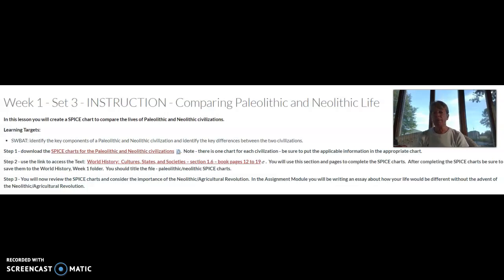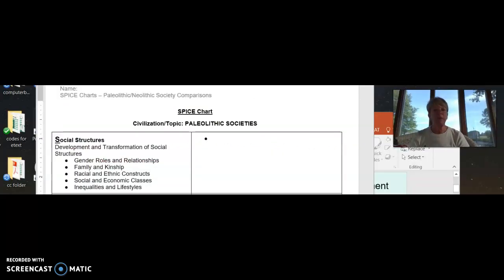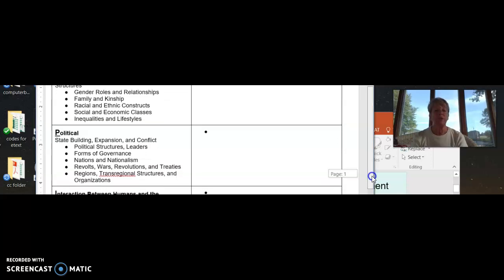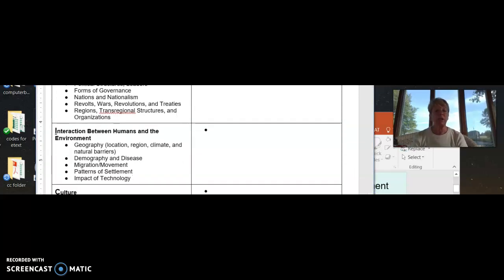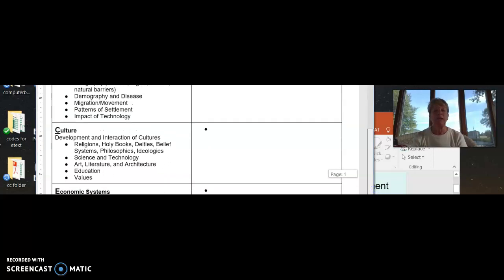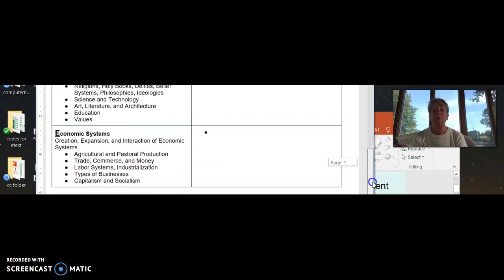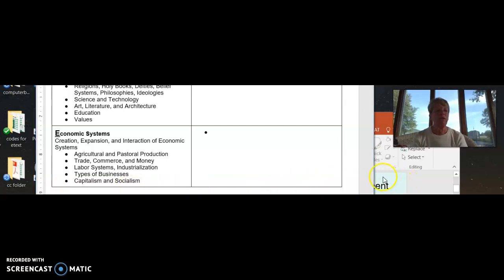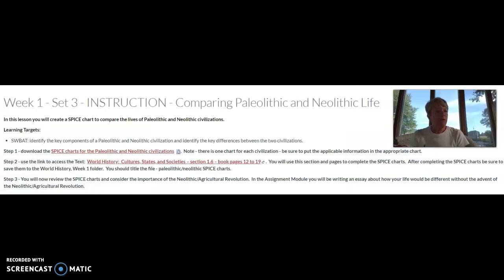World History - Week 1 - Set 3 Instruction - Comparing Paleolithic and Neolithic Civilizations -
Sara Wyss